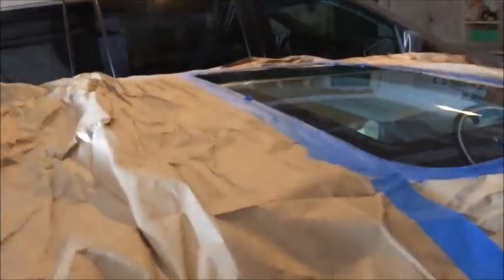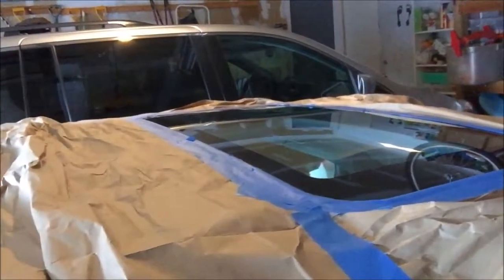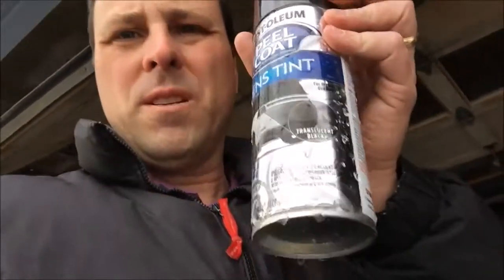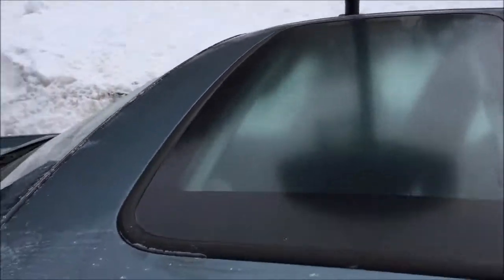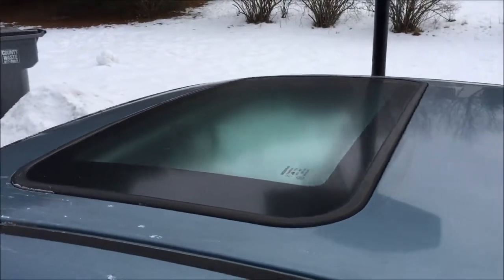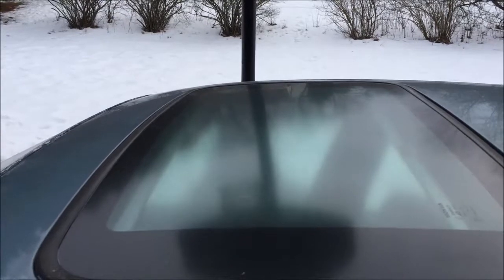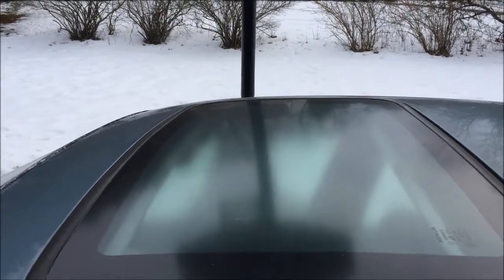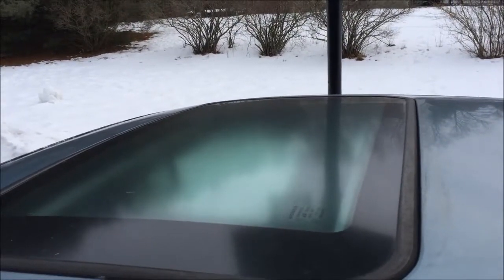Moonroof Tint Fail on 2000 Honda Civic EX with Rust-Oleum Peel Coat Lens Tint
This is a failed experiment. Not sure what this tint looks like on tail lights. I thought it would work for my moonroof. I was wrong.

LET ME BE CLEAR: This was not the intended application for this product. It should not be a reflection on the product as it was INTENDED to be used.